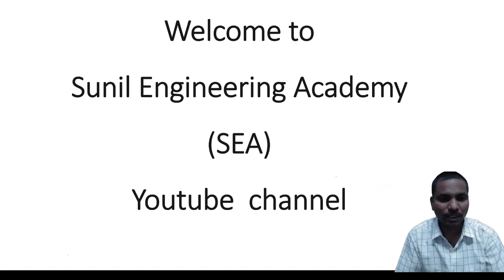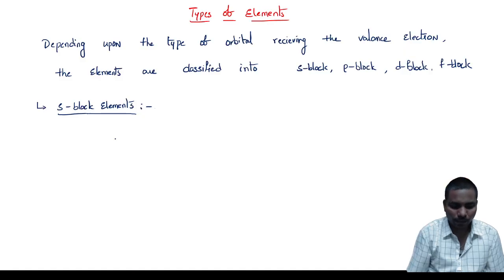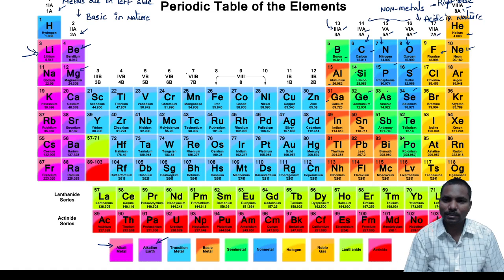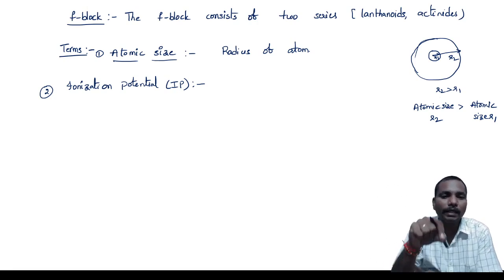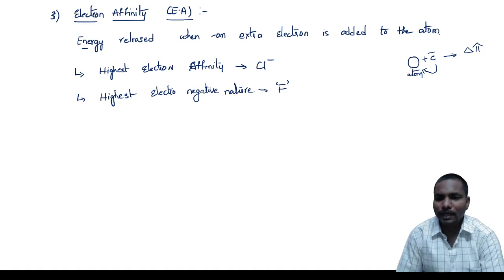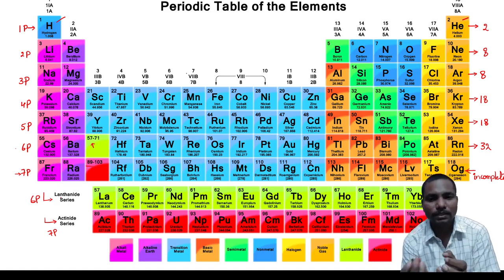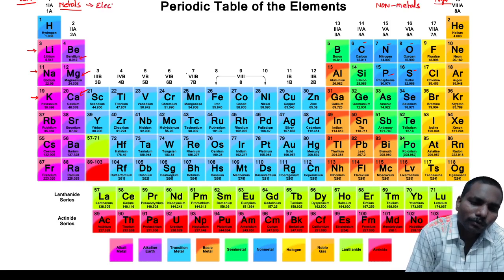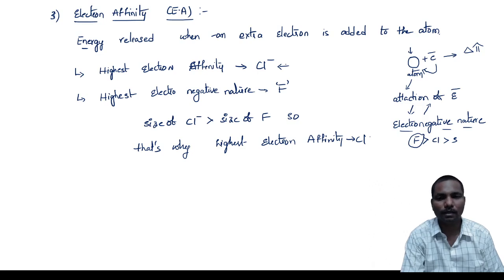General Science Chemistry Course Class 11 RRBJE_2026 RRBALP_2026 RRBNTPC_2026 SSC JE 2026